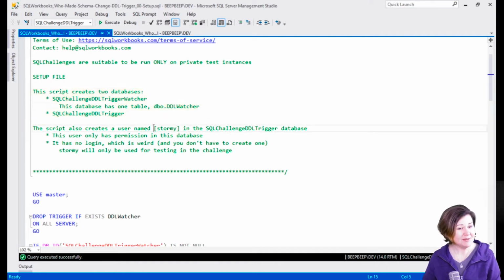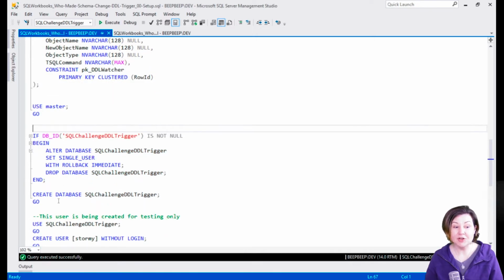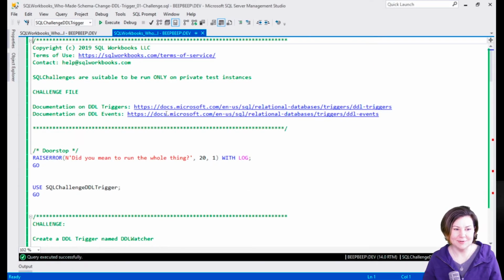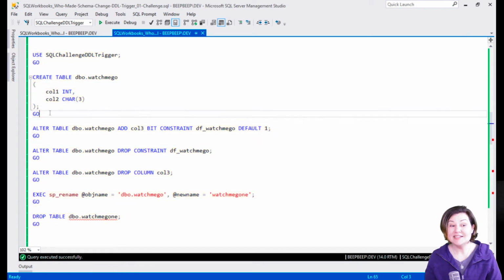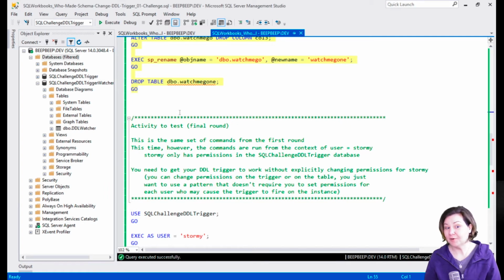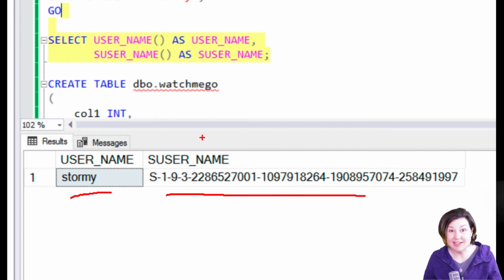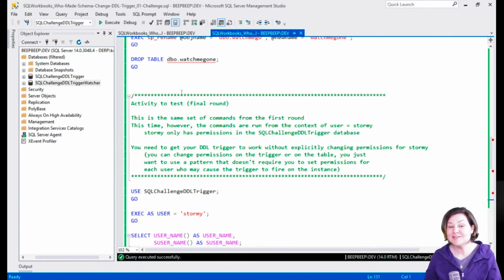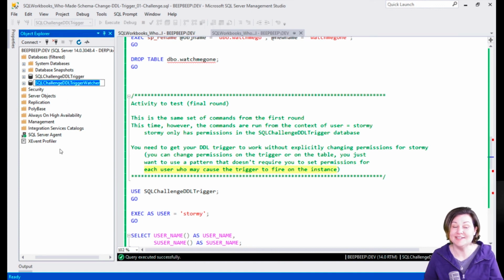SQLChallenge: DDL Triggers - Challenge